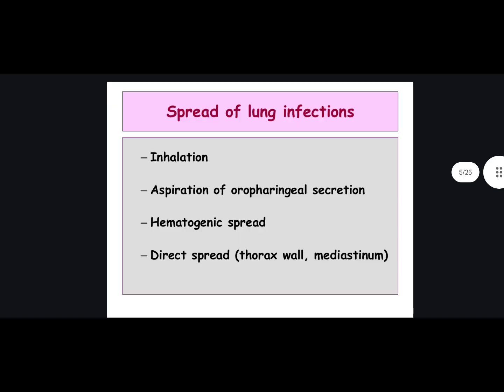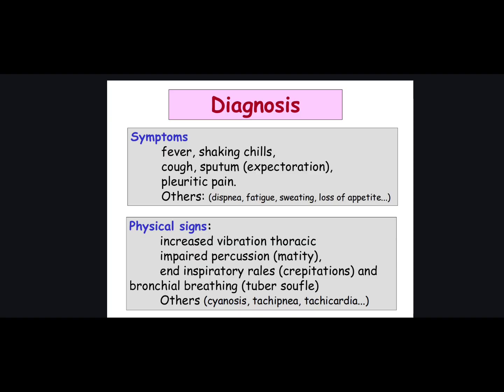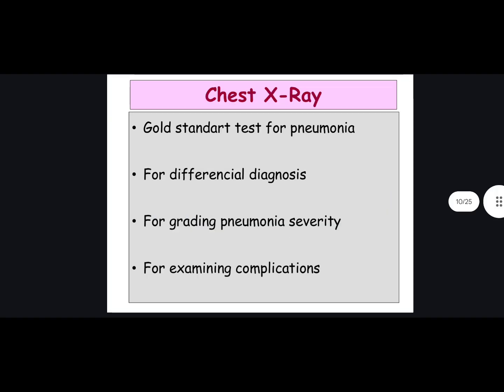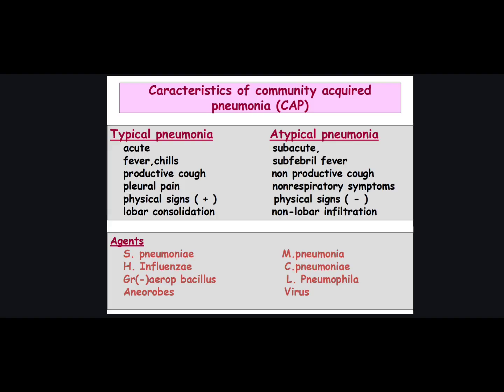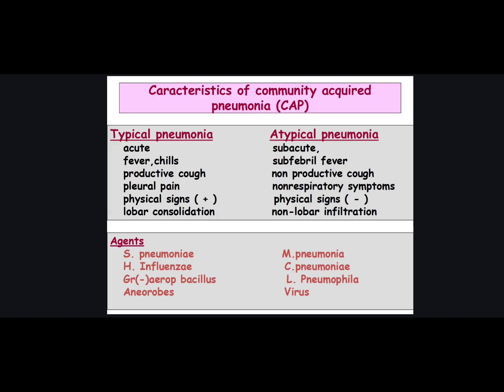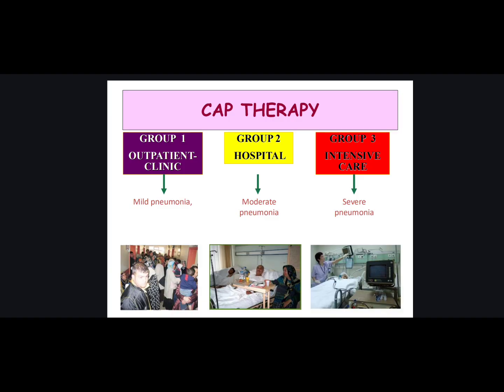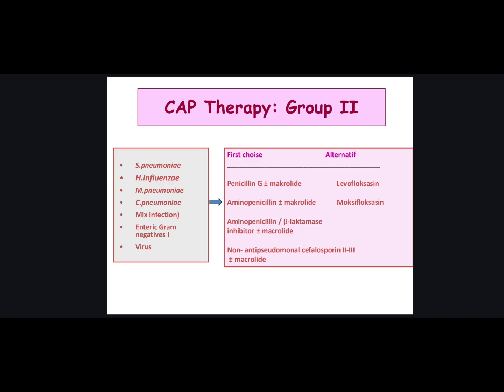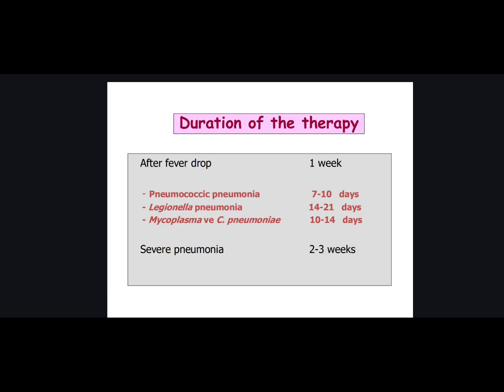Pneumonia: Everything You Need to Know Community-Acquired Pneumonia | Symptoms, Diagnosis & Treatmen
Pneumonia Overview
Definition:
Pneumonia is an infection that inflames the air sacs (alveoli) in one or both lungs. The alveoli may fill with fluid or pus, causing cough, fever, chills, and difficulty breathing.
Types of Pneumonia:
• Community-Acquired Pneumonia (CAP) – Occurs outside hospitals or healthcare settings.
• Hospital-Acquired Pneumonia (HAP) – Develops 48 hours or more after hospital admission.
• Aspiration Pneumonia – Caused by inhaling food, liquid, or vomit into the lungs.
• Ventilator-Associated Pneumonia (VAP) – In people on mechanical ventilation.
Causes:
• Bacteria: Streptococcus pneumoniae (most common), Haemophilus influenzae, Mycoplasma pneumoniae.
• Viruses: Influenza, RSV, COVID-19.
• Fungi: Rare, in immunocompromised patients.
Risk Factors:
• Age 2 or 65
• Smoking
• Chronic diseases (COPD, diabetes, heart disease)
• Weakened immune system
• Recent respiratory infections
Symptoms:
• Cough (with phlegm or pus)
• Chest pain when breathing or coughing
• Fatigue and weakness
Diagnosis:
• Physical exam (listening for crackles or wheezing)
• Chest X-ray
• Blood tests (to check for infection)
• Sputum test (to identify bacteria)
Treatment:
• Bacterial pneumonia: Antibiotics
• Viral pneumonia: Usually supportive care (rest, fluids, antiviral if applicable)
• Supportive care: Oxygen therapy, fever reducers, fluids
Prevention:
• Vaccination (pneumococcal, influenza)
• Hand hygiene
• Avoid smoking
• Healthy lifestyle to maintain immunity